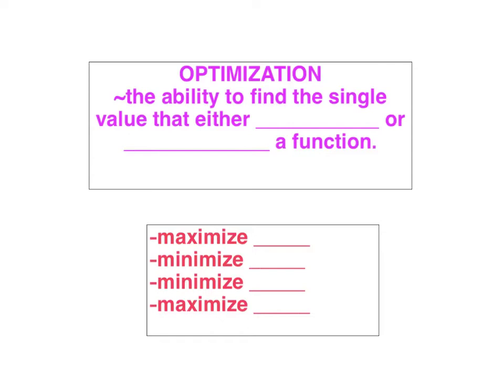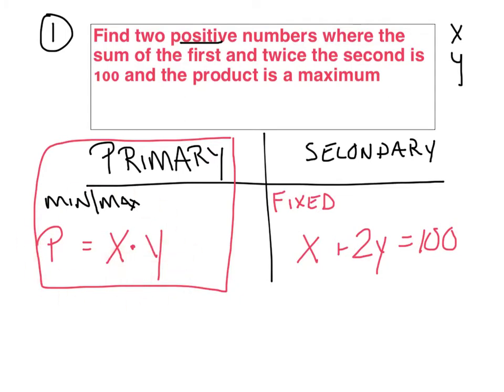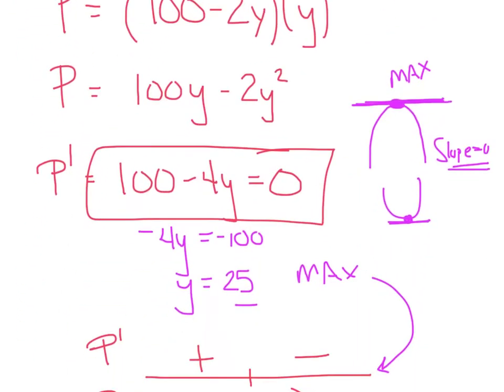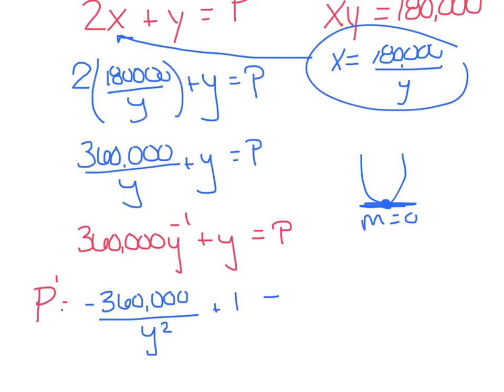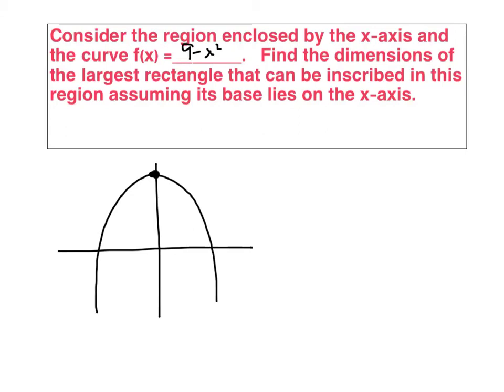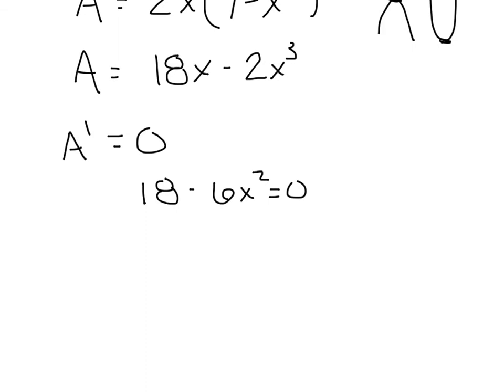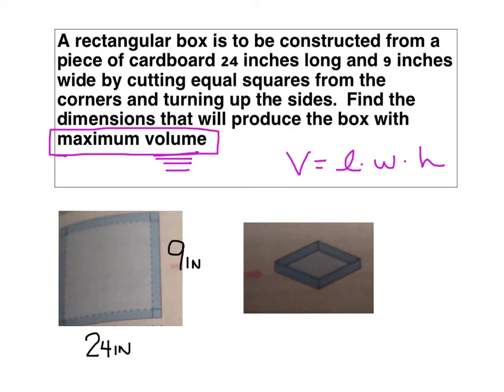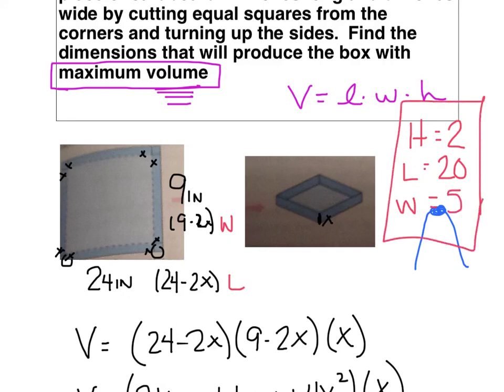Optimization one AB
optimization one